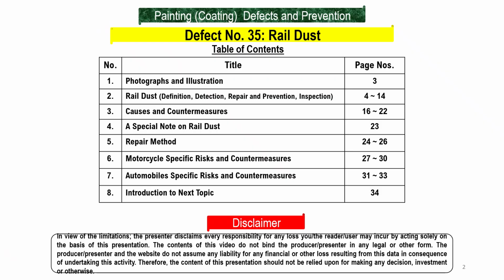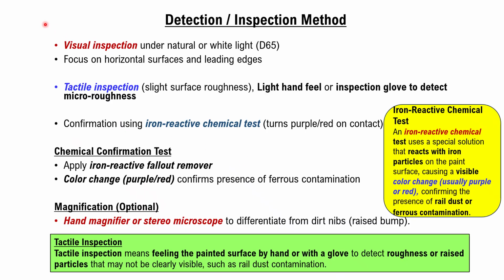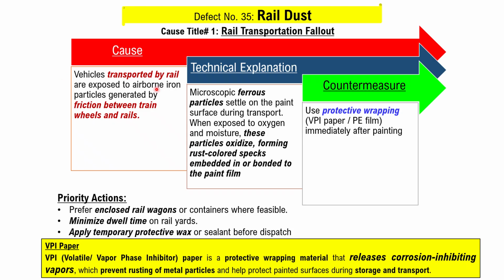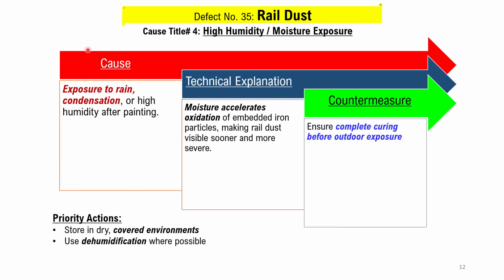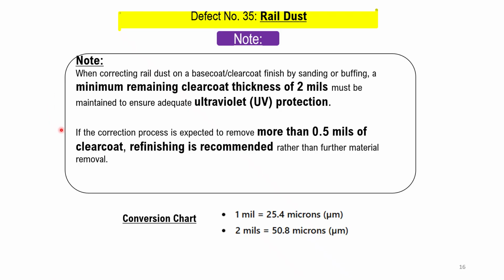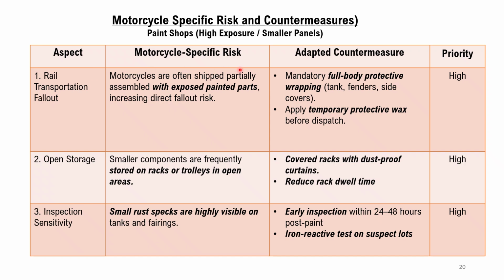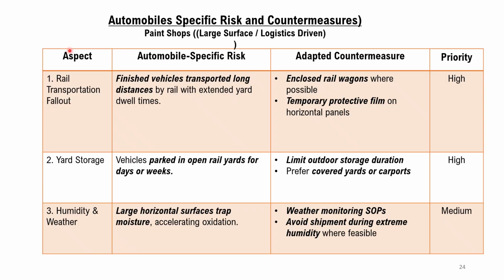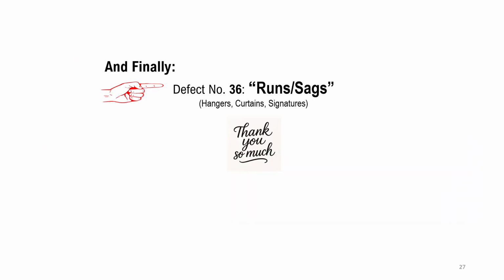Paint Defect Rail Dust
• Photographs and Illustration
• Rail Dust (Definition, Detection, Repair and Prevention, Inspection)
• Causes and Countermeasures
• A Special Note on Rail Dust
• Repair Method
• Motorcycle Specific Risks and Countermeasures
• Automobiles Specific Risks and Countermeasures